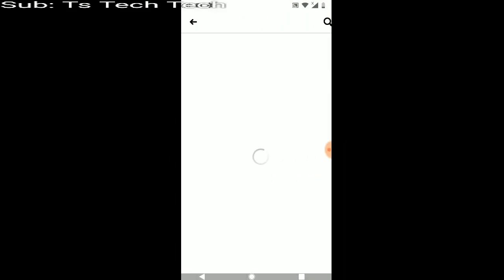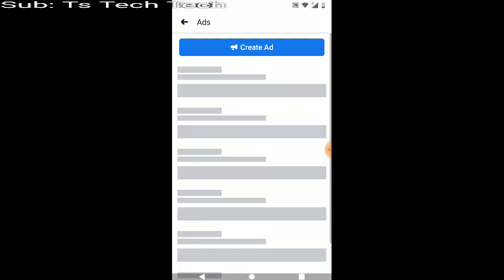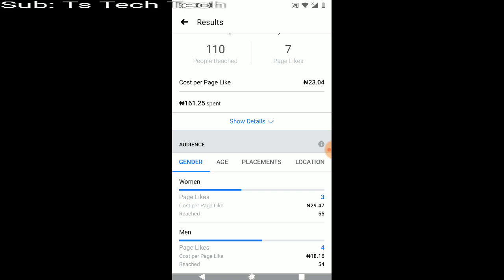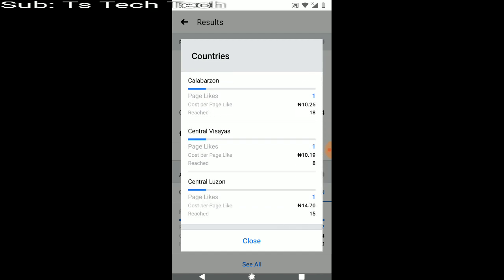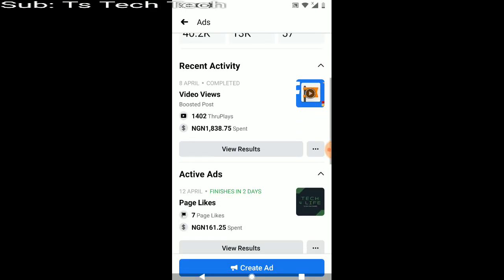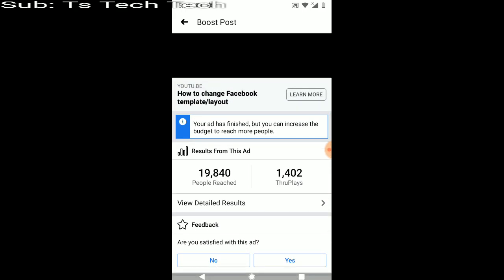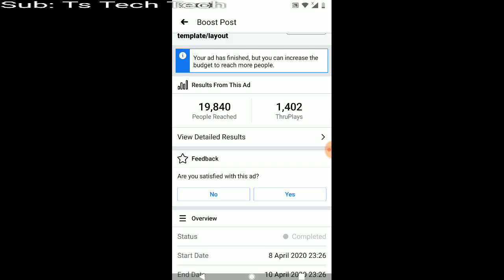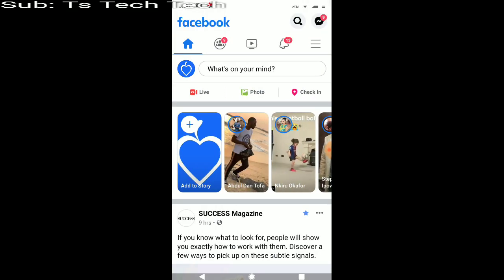How to check ads performance on Facebook app 2020 mobile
Check your ads performance on android device right on your Facebook app you can check just how your advert performed when you ran the ads without using the Facebook ads manager.

in my previous video i showed you how you can run advert on your Facebook ads but in this video i am going to show you how you can check how your advert performed so sit tight and watch till the end and leave a comment if you do this differently.

**Time stamp**
How to check ads performance on Facebook app 2020 mobile 1:13